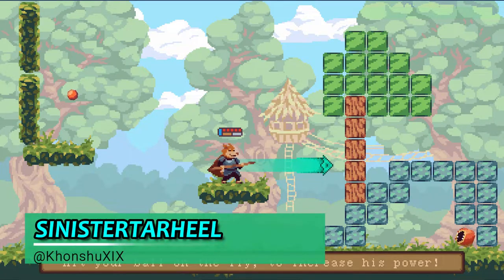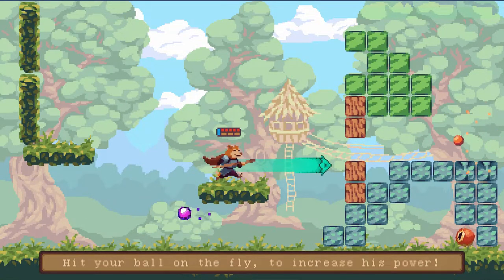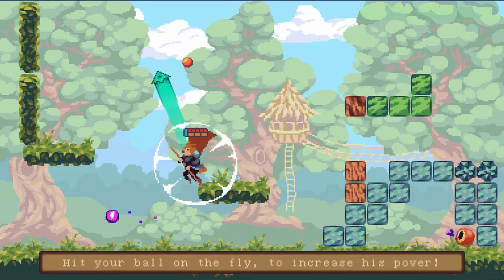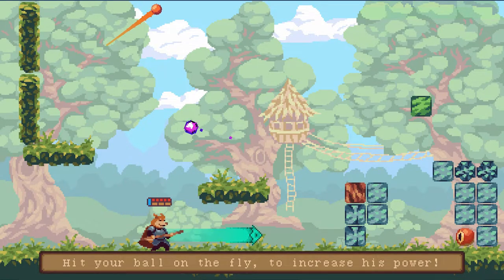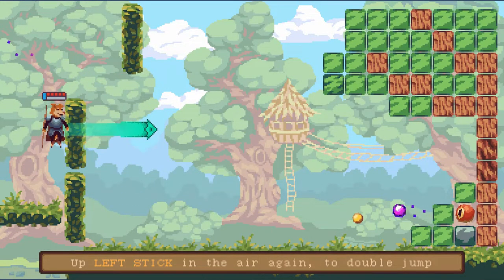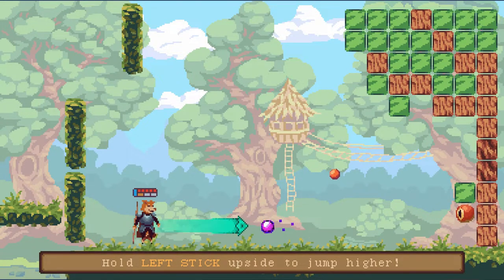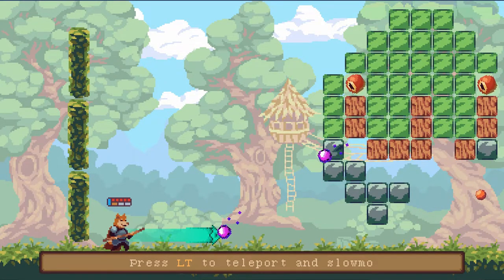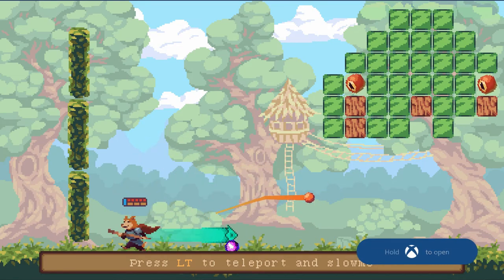Arkan the Dog Adventure Review(Xbox/PS/PC/Switch)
Reviewing this platformer slash puzzle hybrid with the score at the end

XBOX: KAYOKANO2733
PSN: KAYOKANO

XBOX: SYNISTERTARHEEL
PSN: BODYCOUNT92

XBOX: BLooDYxQB
PSN: Darkest_Hero_QB

XBOX: :OL DIRTY 360
PS4: OLDIRTY360

XBOX: JBREEZY1888
PSN: JBREEZY188